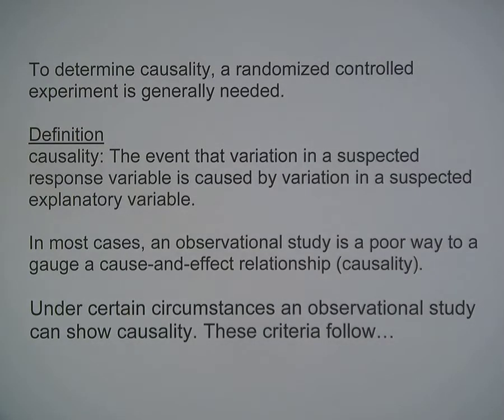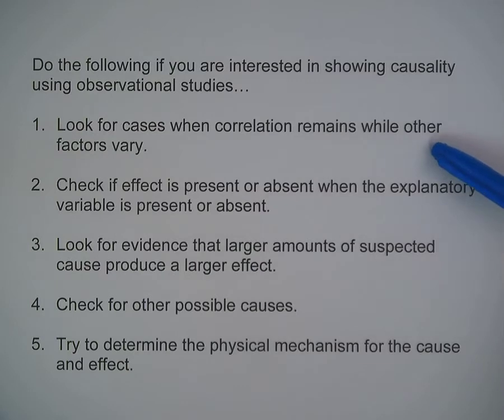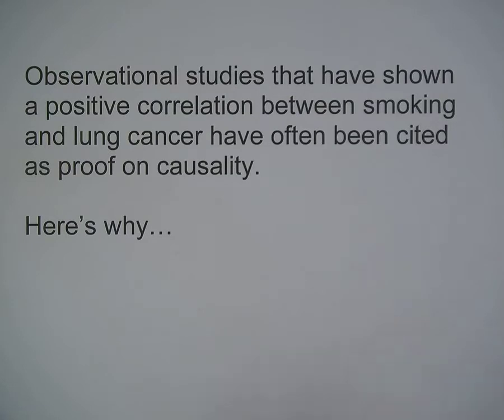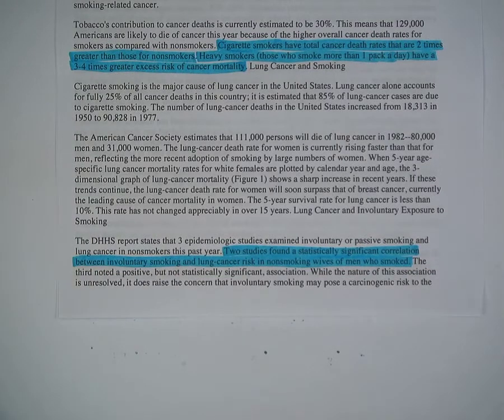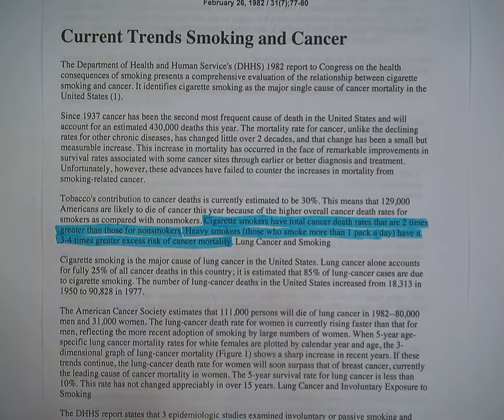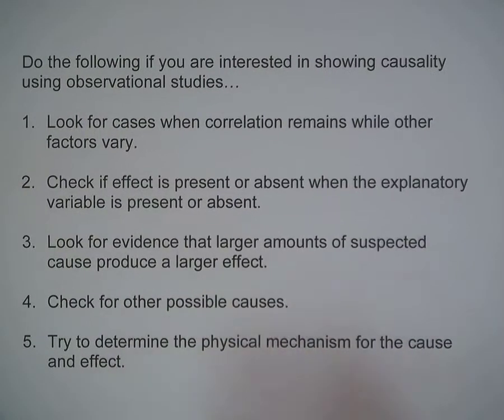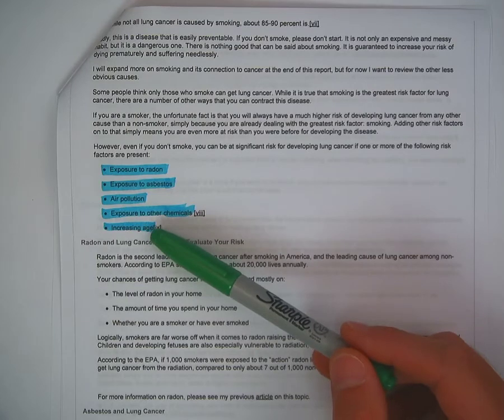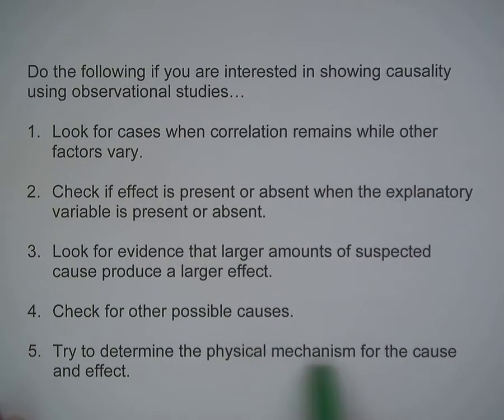5 4 2 Establishing Causality